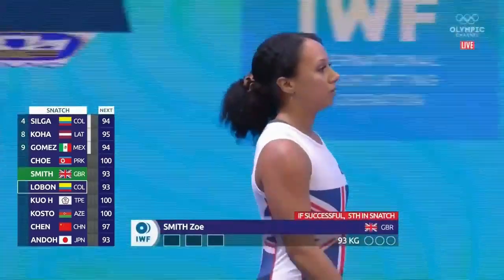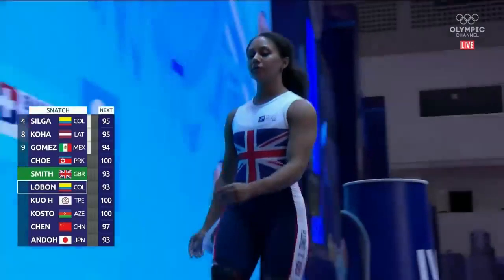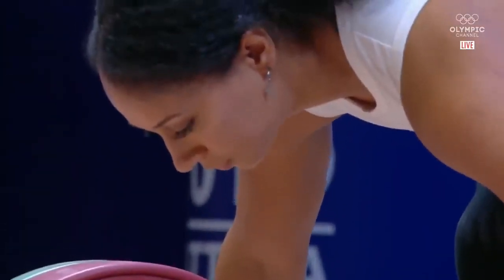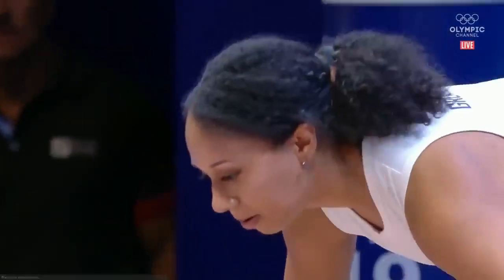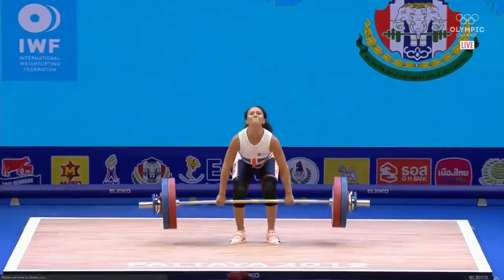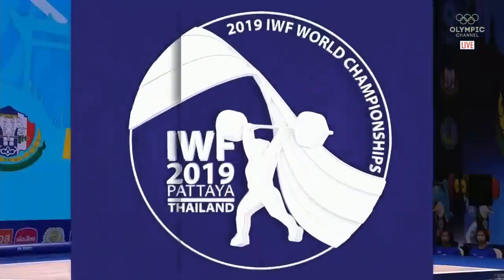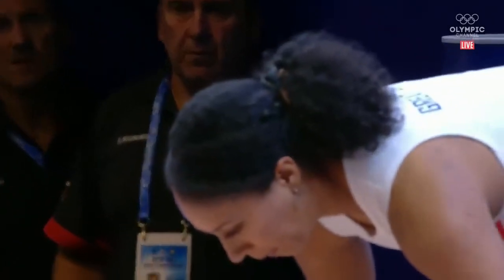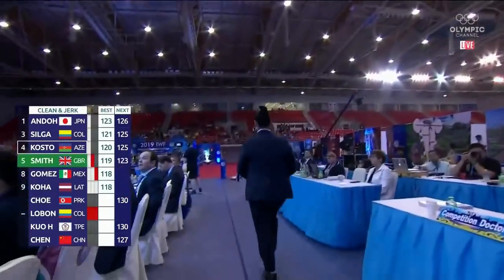Zoe Smith 🇬🇧 – 216kg 6th Place – 2019 World Weightlifting Championships – Women's 59 kg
The footage used in my videos comes from the Olympic Channel.